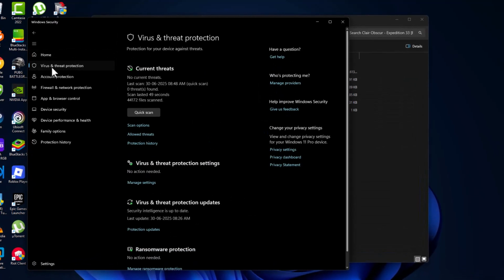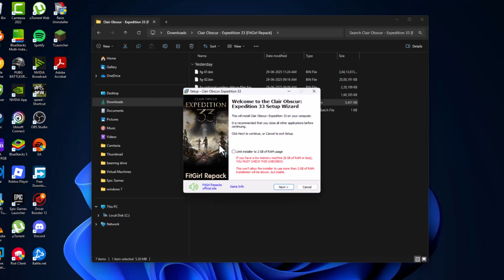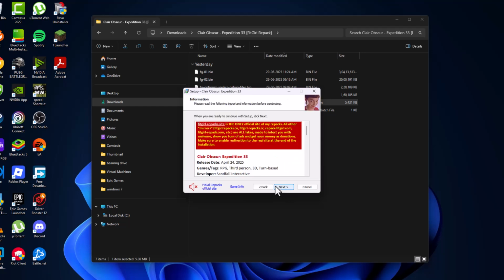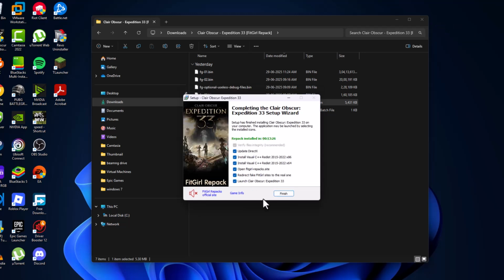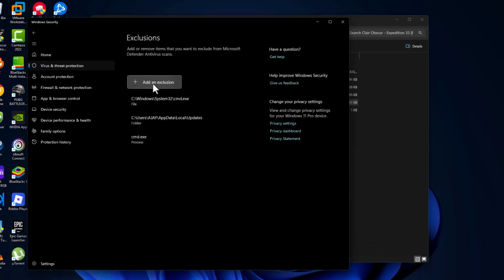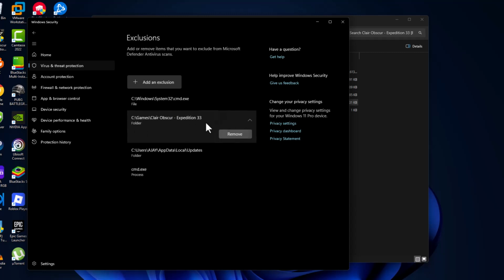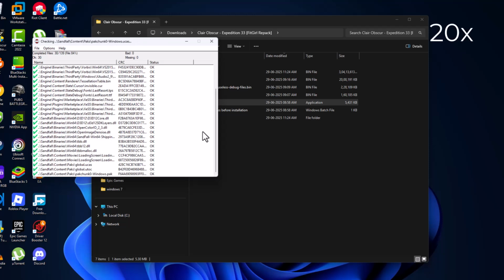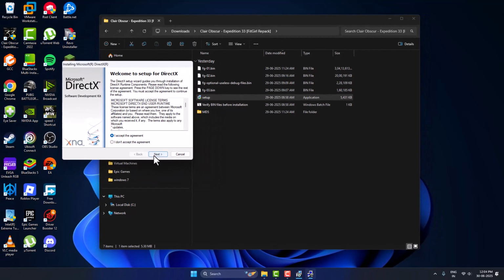2025 Guide: How to Properly Install FitGirl Repack Games (All Fixes)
Having trouble installing FitGirl Repack games in 2025? This ultimate guide shows you exactly how to properly install ANY FitGirl game — including common error fixes, step-by-step setup, and performance tips. Learn how to avoid issues like missing DLLs, stuck unpacking, or corrupted files. Whether you're a beginner or just stuck on an error, this video has everything you need for a clean, smooth installation!

00:00 How to